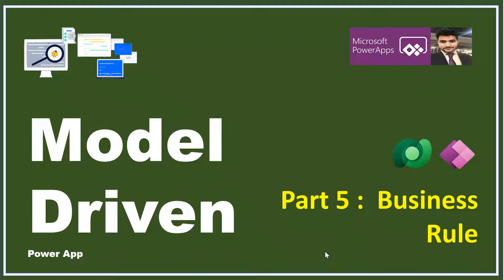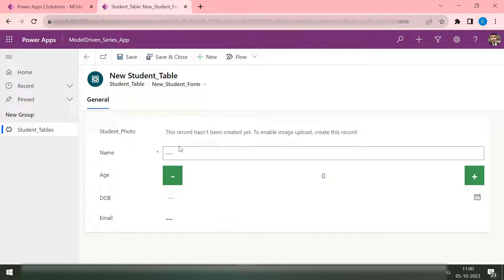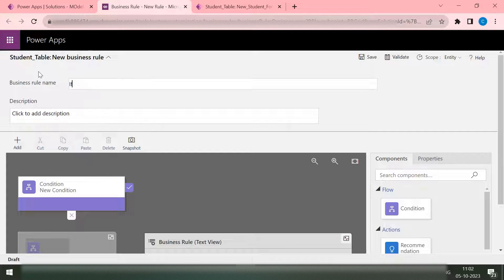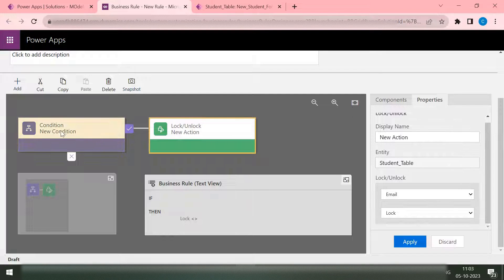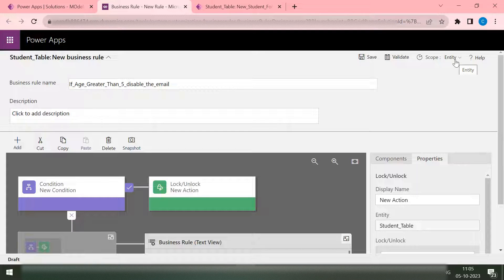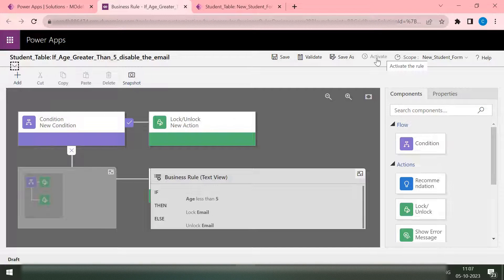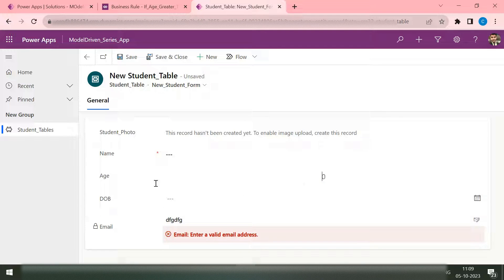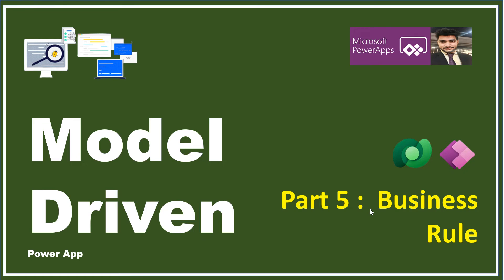business rule || model driven power app part 5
In this video we will create the create the business rule that will be used to add some validations inside the  dataverse form, this approach of validation is the out-of-the-box approach where you need to do some drag and drop and you valuation check is ready to use.